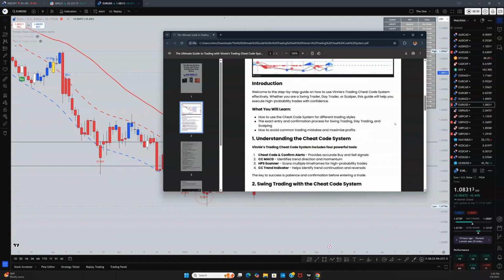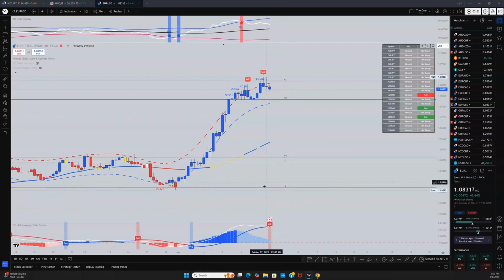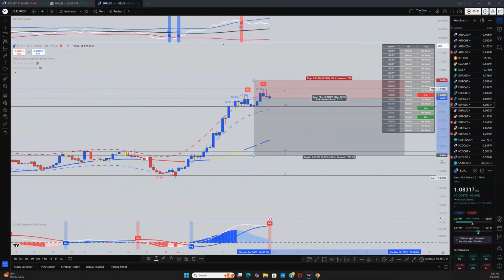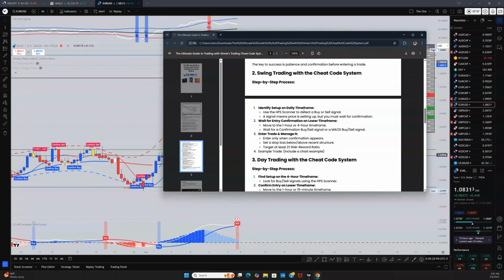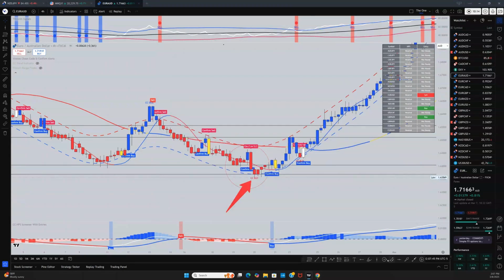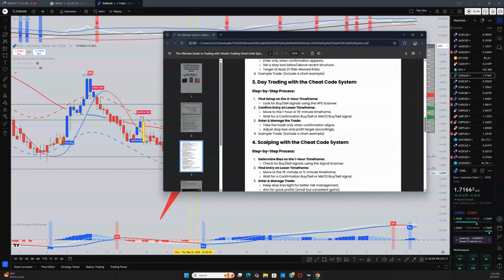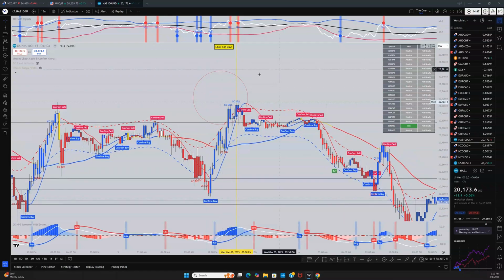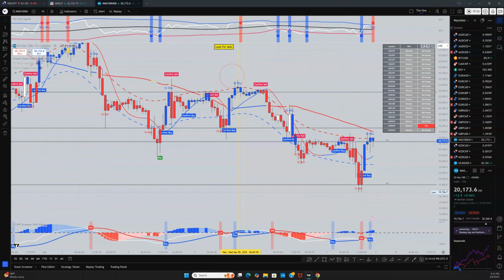How To Use Vinnie's Trading Cheat Code Correctly!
Want to unlock the full potential of **Vinnie's Trading Cheat Code**? In this video, I'll show you exactly **how to use it correctly** to maximize your trading success! 🚀

You'll learn:
✅ How to interpret **Buy & Sell signals** with precision
✅ The best timeframes for **Scalping, Day Trading, and Swing Trading**
✅ How to combine **CC MACD, Confirm Alerts, Signal Scanner, and CC Trend Indicator**
✅ Pro tips to **increase accuracy and minimize risk**

📌 Whether you're a beginner or an experienced trader, mastering this system can take your trading to the next level!